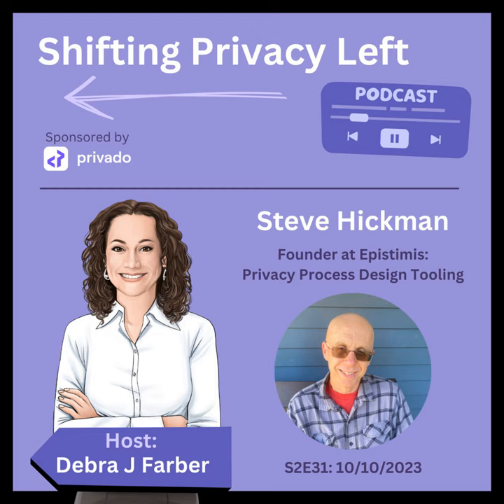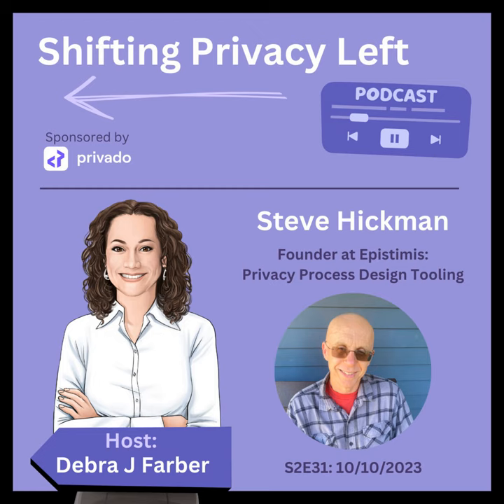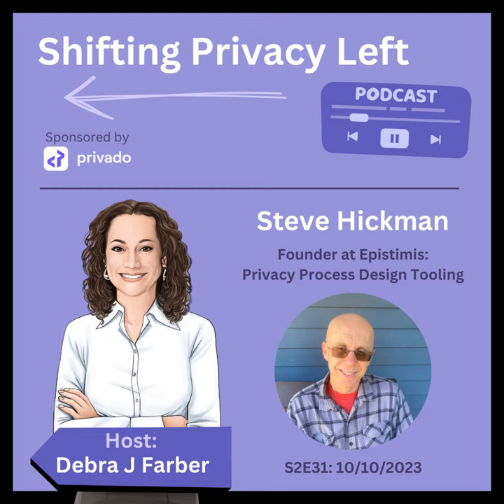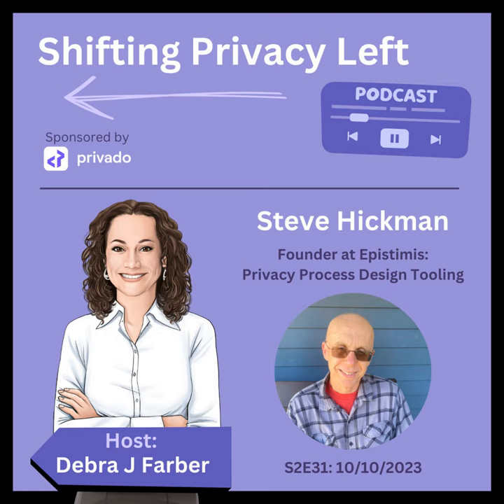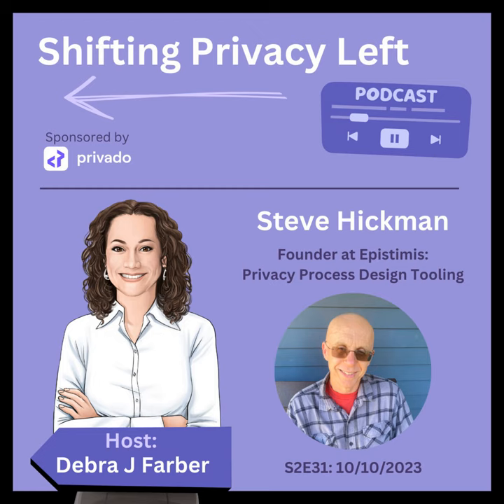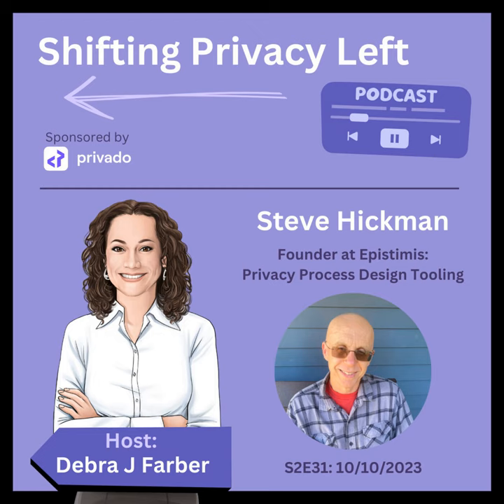S2E31: "Leveraging a Privacy Ontology to Scale Privacy Processes" with Steve Hickman (Epistimis)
This week’s guest is Steve Hickman , the founder of Epistimis , a privacy-first process design tooling startup that evaluate rules and enables the fixing of privacy issues before they ever take effect. In our conversation, we discuss: why the biggest impediment to protecting and respecting privacy within organizations is the lack of a common language; why we need a common Privacy Ontology in addition to a Privacy Taxonomy; Epistimis' ontological approach and how it leverages semantic modeling for privacy rules checking; and, examples of how Epistimis Privacy Design Process tooling complements privacy tech solutions on the market, not compete with them.

Topics Covered:

  •  How Steve’s deep engineering background in aerospace, retail, telecom, and then a short stint at Meta, led him to found Epistimis
  •  Why its been hard for companies to get privacy right at scale
  •  How Epistimis leverages 'semantic modeling' for rule checking and how this helps to scale privacy as part of an ontological approach
  •  The definition of a Privacy Ontology and Steve's belief that all should use one for common understanding at all levels of the business
  •  Advice for designers, architects, and developers when it comes to creating and implementing privacy ontology, taxonomies & semantic models
  •  How to make a Privacy Ontology usable
  •  How Epistimis' process design tooling work with discovery and mapping platforms like BigID & Secuvy.ai
  •  How Epistimis' process design tooling work along with a platform like Privado.ai, which scans a company's product code and then surfaces privacy risks in the code and detects processing activities for creating dynamic data maps
  •  How Epistimis' process design tooling works with PrivacyCode, which has a library of privacy objects, agile privacy implementations (e.g., success criteria & sample code), and delivers metrics on the privacy engineering process is going
  •  Steve describes what's next on the Epistimis roadmap, including wargaming

Resources Mentioned:

• Read Dan Solove's article, "Data is What Data Does: Regulating Based on Harm and Risk Instead of Sensitive Data

Privacy assurance at the speed of product development. Get instant visibility w/ privacy code scans.

Where privacy engineers gather, share, & learn